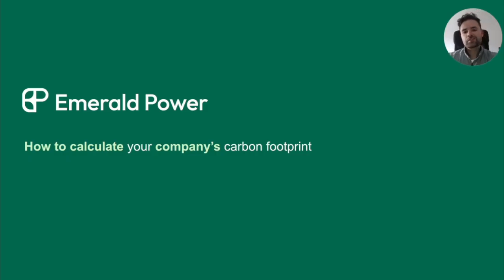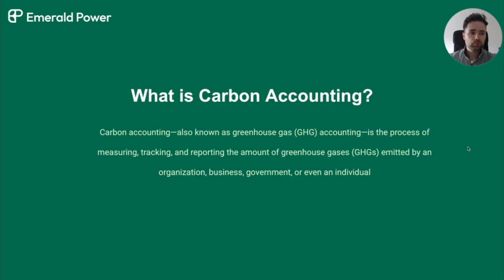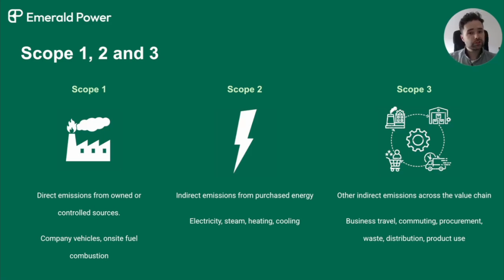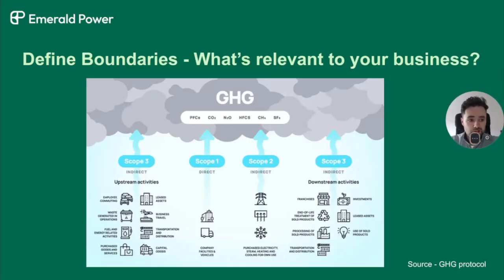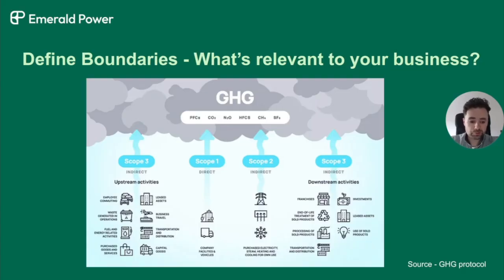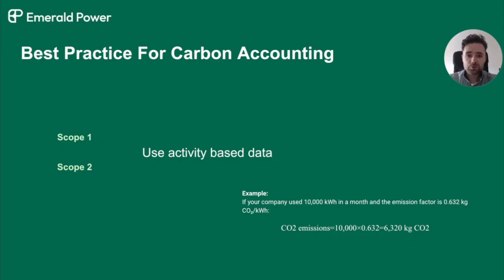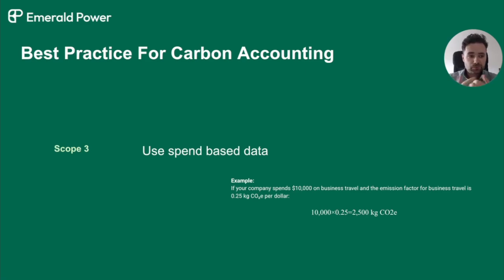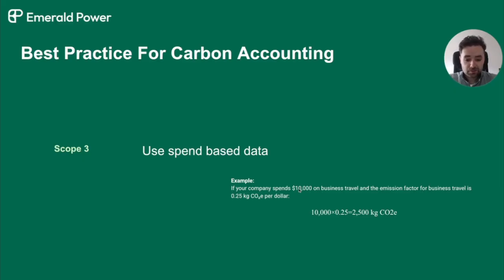How To Calculate Your Company's Carbon Footprint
Learn How to Calculate Your Company’s Carbon Footprint | Step-by-Step Guide

Want to understand your company’s environmental impact and take meaningful steps toward sustainability? In this video, we walk you through how to calculate your company’s carbon footprint — from defining emission scopes to collecting data and applying emission factors. Whether you’re new to carbon accounting or looking to improve your existing process, this guide covers everything you need to know.

What You’ll Learn:

What a carbon footprint is and why it matters

The difference between Scope 1, 2, and 3 emissions

How to gather activity and spend-based data

Applying emission factors to calculate CO₂e emissions

Tools and best practices for accurate measurement

Example calculations to get you started

Why Calculate Your Carbon Footprint?
Measuring your carbon footprint helps identify emission hotspots, reduce costs, comply with regulations, and boost your company’s sustainability credentials.

Useful Resources & Tools Mentioned:

GHG Protocol

Online carbon calculators

Spreadsheet templates